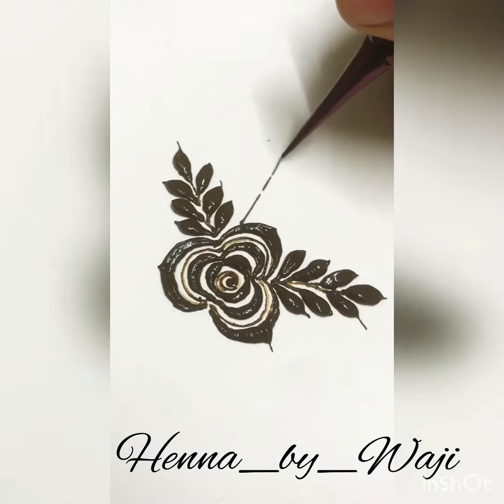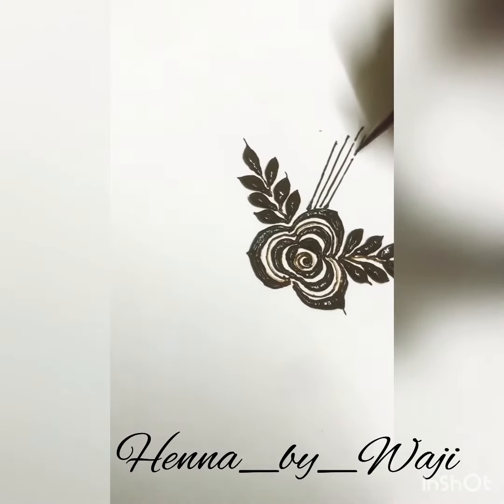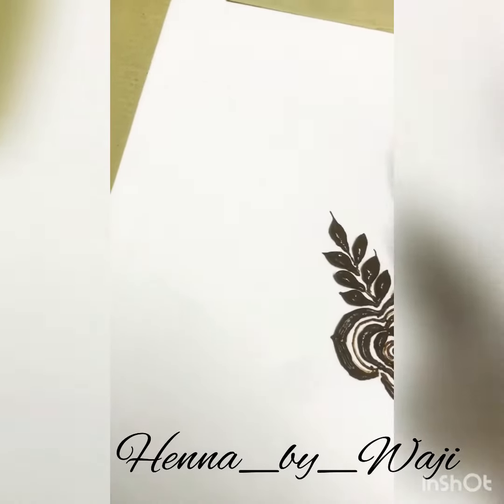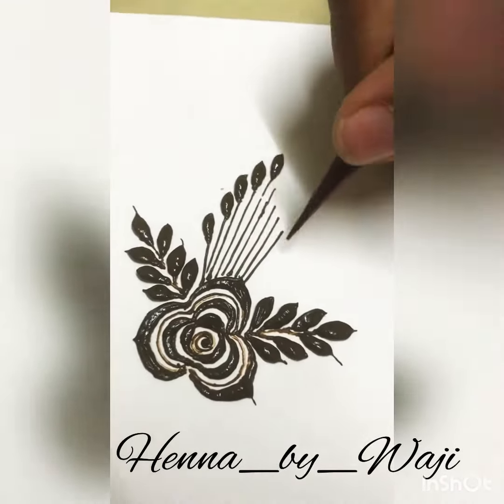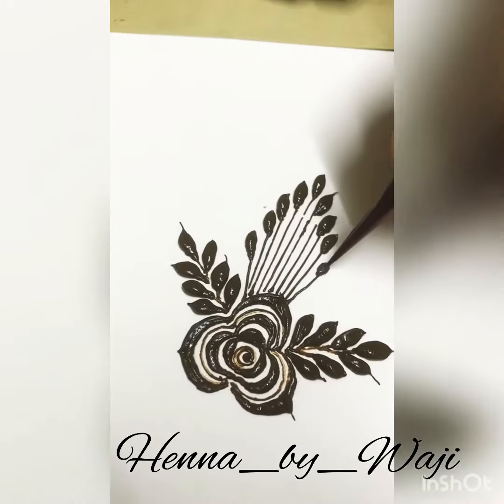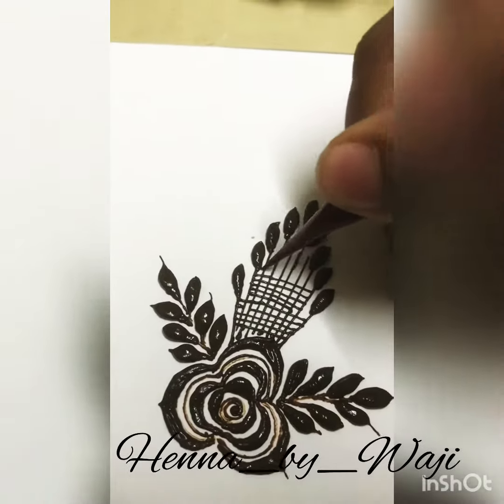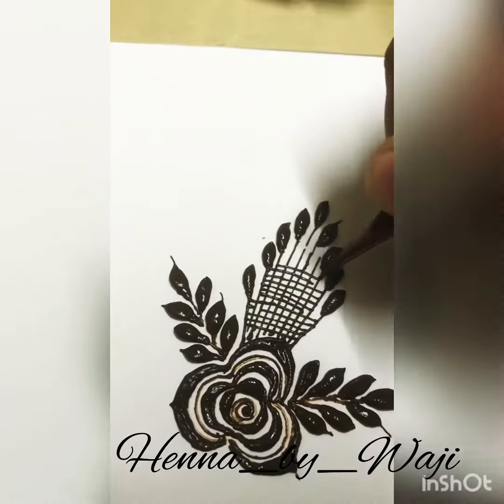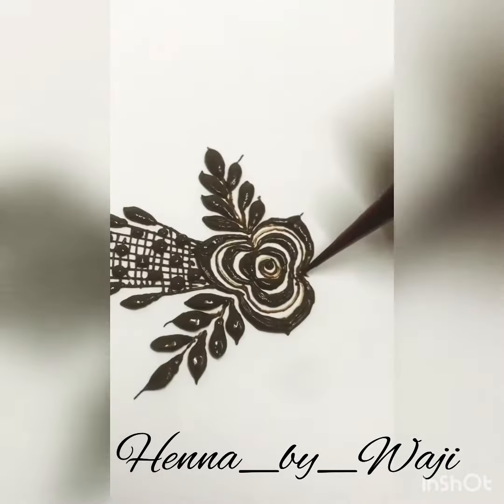Floral Henna design 2018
If u want to see more photos plz like my